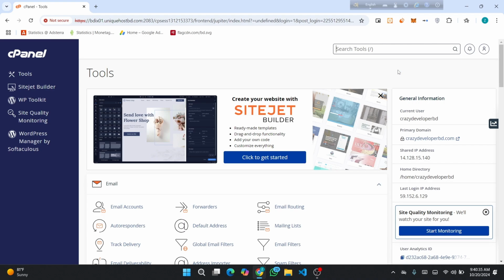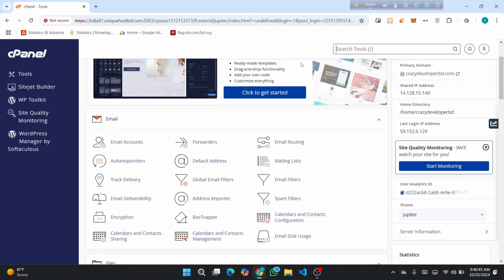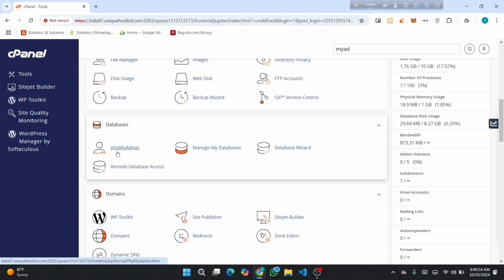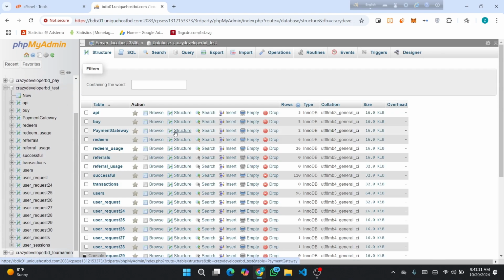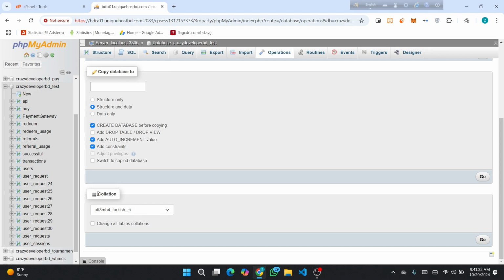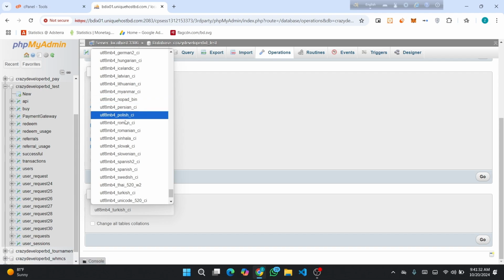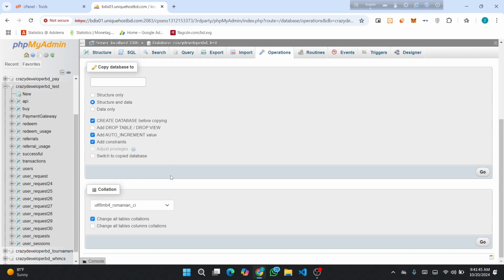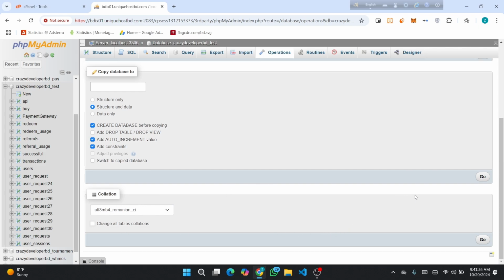How to Change MySQL Database Collation in cPanel using phpMyAdmin (2024) | Easy Step-by-Step Guide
How to Change MySQL Database Collation in cPanel using phpMyAdmin (2024)

In this tutorial, I’ll show you how to change the collation of a MySQL database in cPanel using phpMyAdmin. Changing collation helps manage how your database handles character sets, which is especially important for multilingual websites. Follow the steps below to modify the collation settings in your MySQL database:

1. Log in to your cPanel account.
2. Open phpMyAdmin under the 'Databases' section.
3. Select the database you wish to modify.
4. Click on the 'Operations' tab.
5. In the 'Collation' dropdown, select the collation type you need (e.g., utf8mb4_general_ci).
6. Click 'Go' to apply the changes to the entire database or individual tables.

This video is perfect for developers, database admins, and website owners who want to optimize their MySQL database for different character sets or resolve collation issues.

Suitable for beginners and advanced users alike
Learn how to manage collation issues and improve database performance
Useful Links: